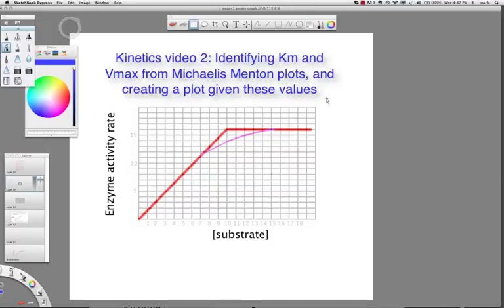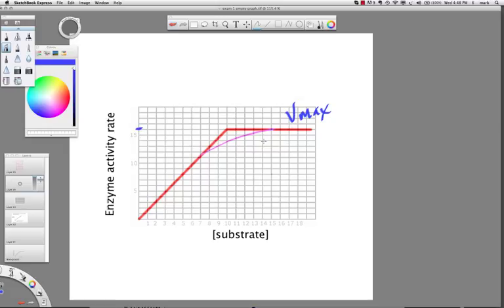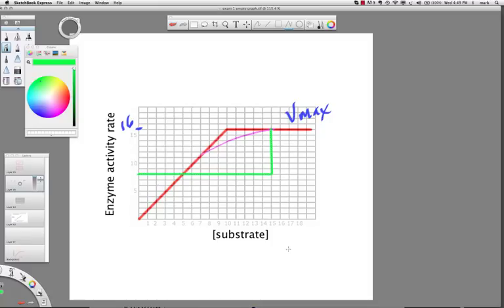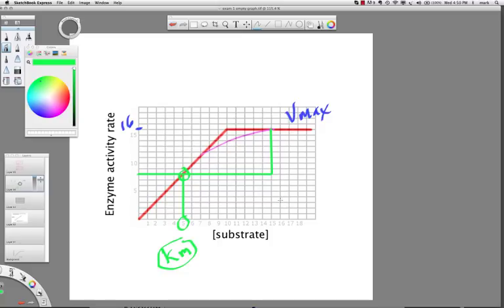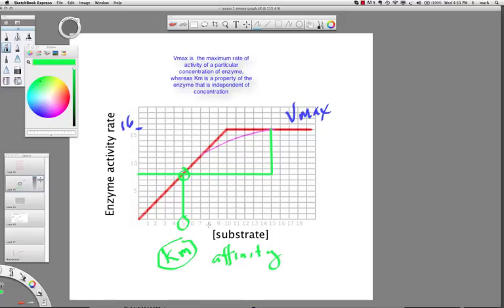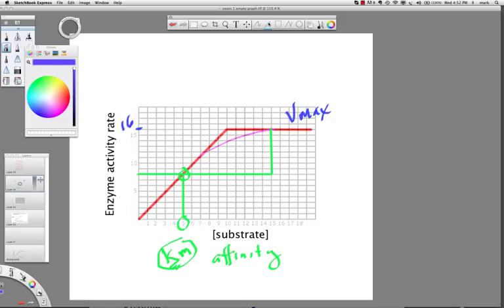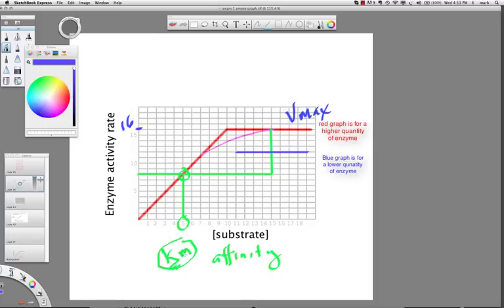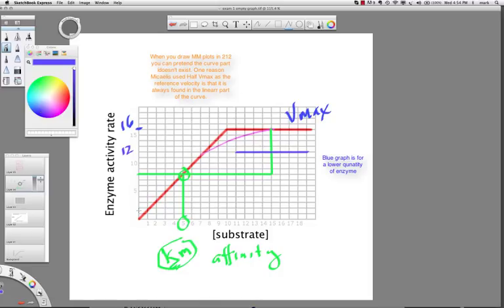Vmax and Km